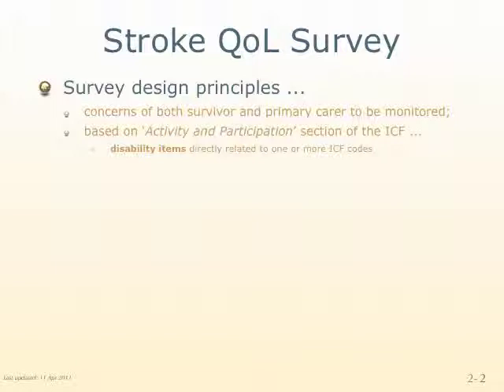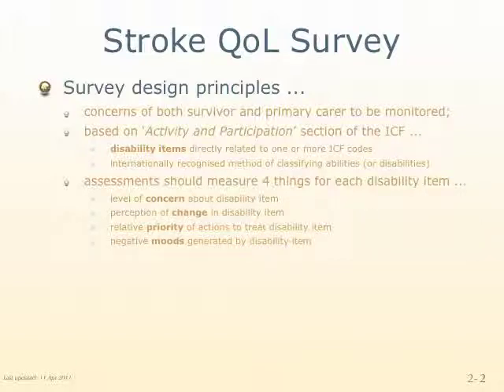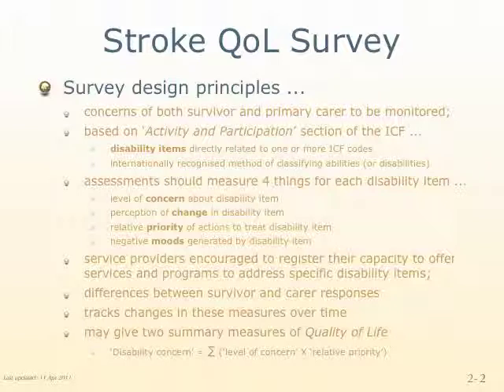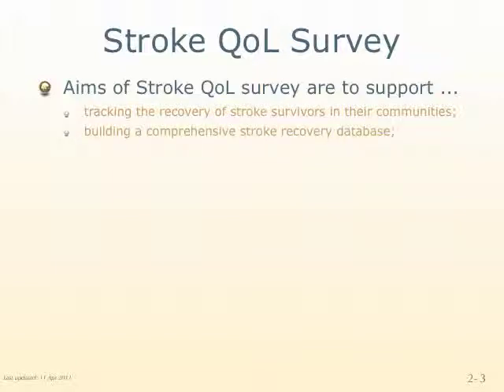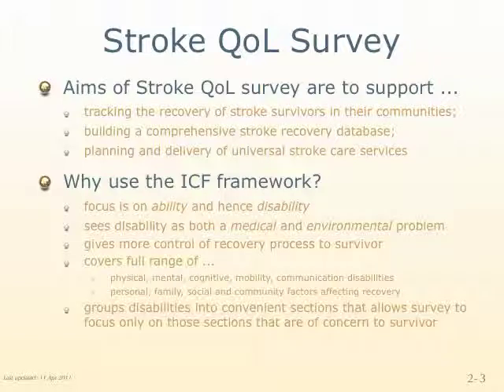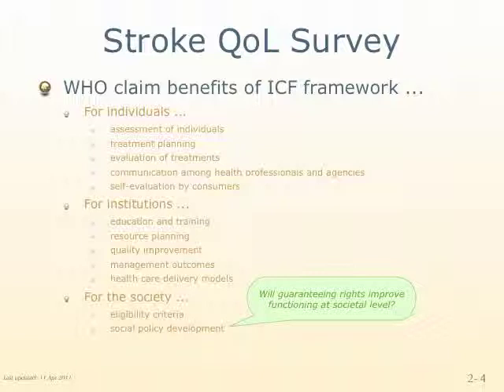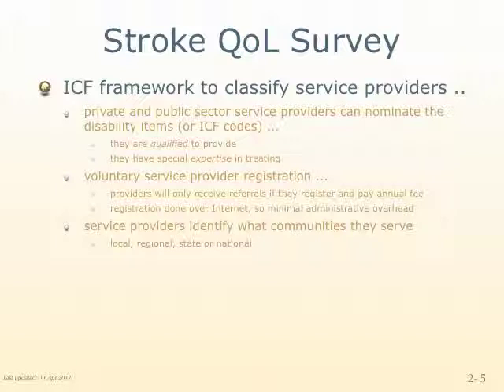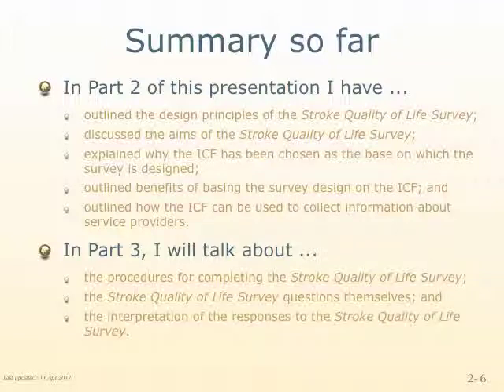Stroke Rehabilitation Survey 02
The second part of this presentation on tracking the progress of the stroke survivor's recovery journey looks at the overall design of the proposed Stroke Quality of Life Survey.